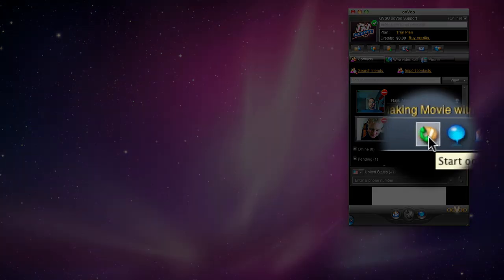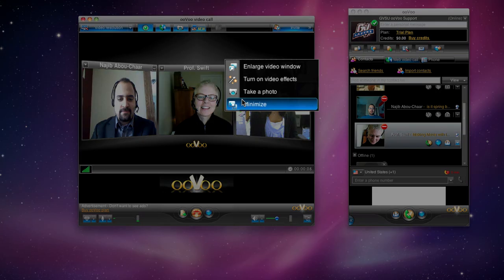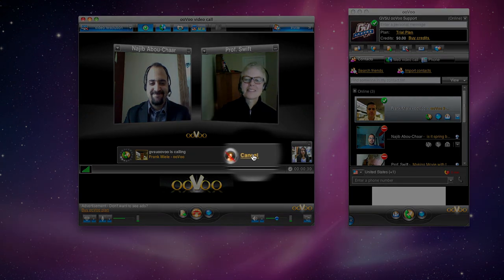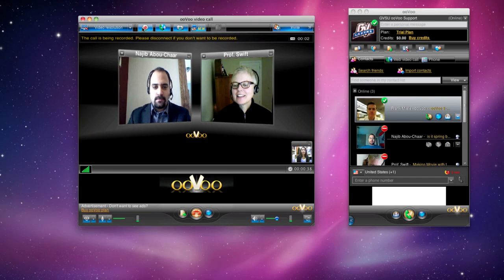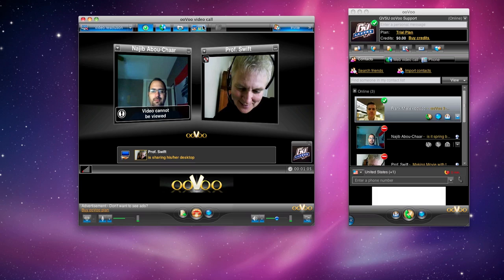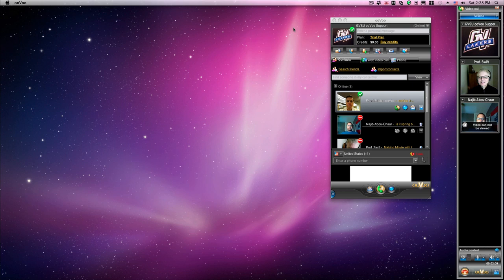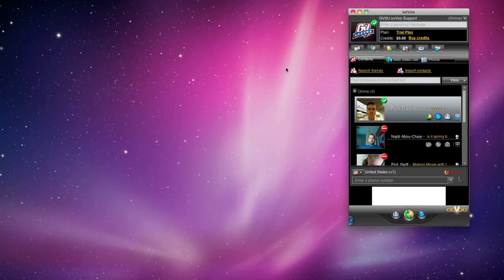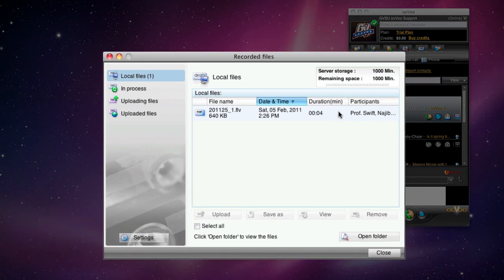ooVoo Tutorial - Part 2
Learn how to make a call, share your desktop and record ooVoo conversations